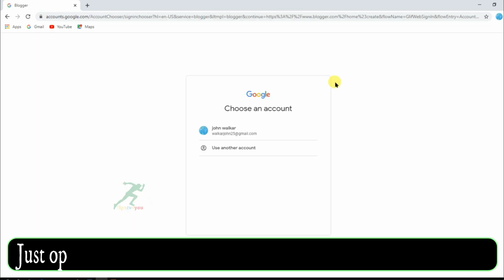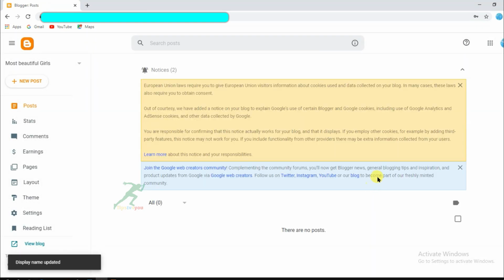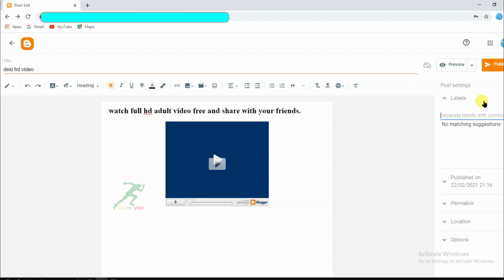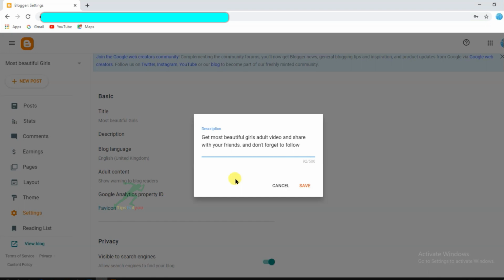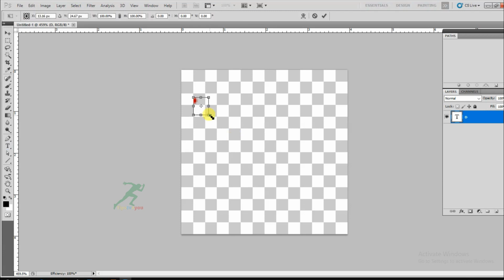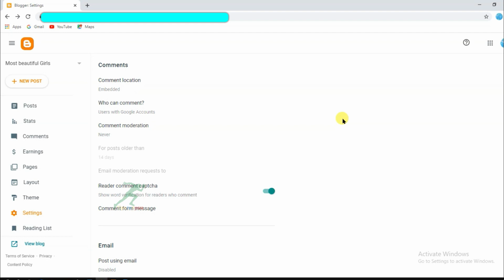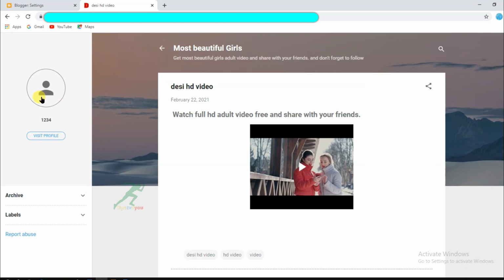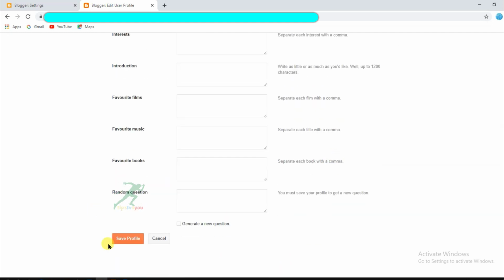18+ Website Building for free | Blogger Website Creation (Step by step Guide)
Learn about How to Create Adult Website And how to Monetize adult content With Best Adult Network.

Important:
If adult website is illegal in your country then never create adult website. Google can block your site anytime. if adult site is legal in your country then you can easily create adult blogger website.
but first you need to read blogger rules about adult content.

you acknowledge and agree that tipstv4you channel is not liable for any loss and damage.

✔✔YouTube allows
If the primary purpose is educational, documentary, scientific or artistic in nature, we may allow content that includes harassment. These exceptions are not a free pass to harass someone. Some examples include:
Harassment education or awareness: Content that features actual or simulated harassment for documentary purposes or with willing participants (such as actors) to combat cyberbullying or raise awareness.